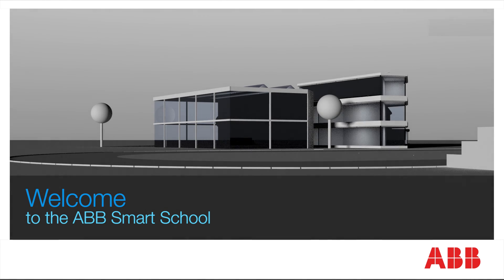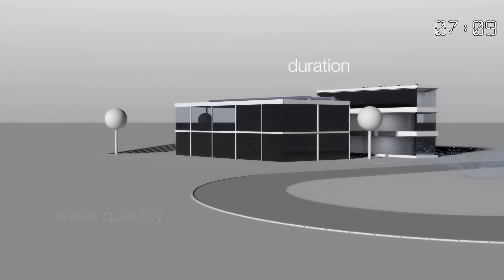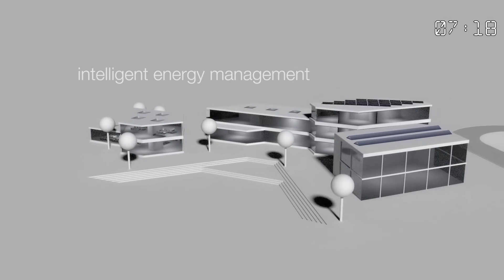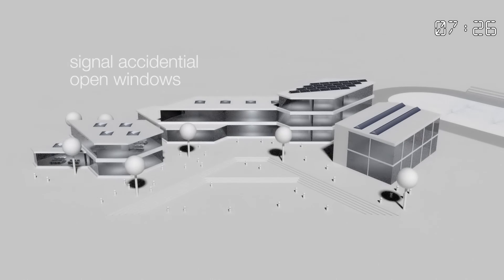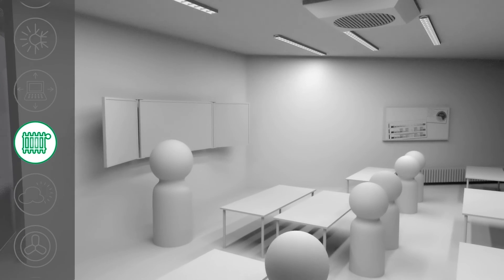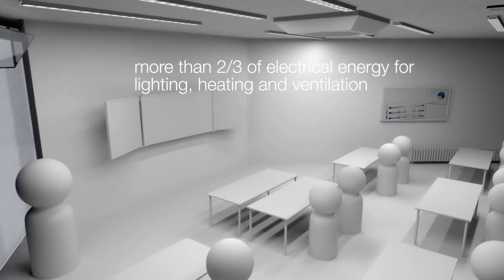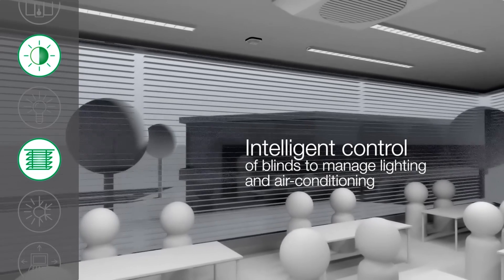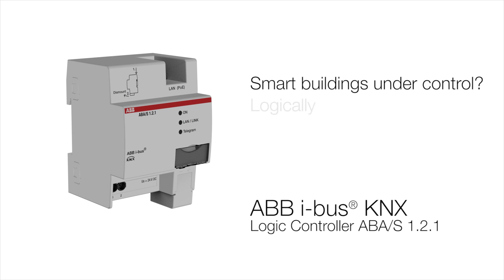Logic Controller ABA/S 1.2.1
Smart Buildings under control? Logically. Visit the ABB Smart School, where the new ABB i-bus® KNX Logic Controller does its work. Controlling the whole building, up to 3000 functions, with this new controller. The Logic Controller can make use of calendar data and weather information so as to determine automatically how much water the sprinkler should deliver, and how long for. This 3D animation video presents you what other possibilities this new Logic Controller provides.